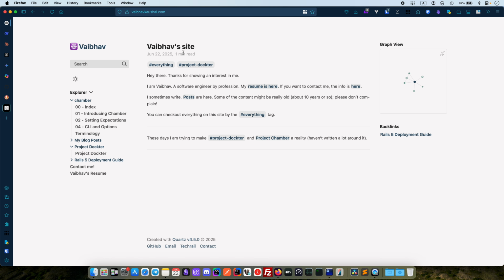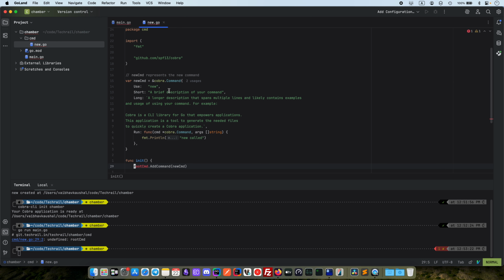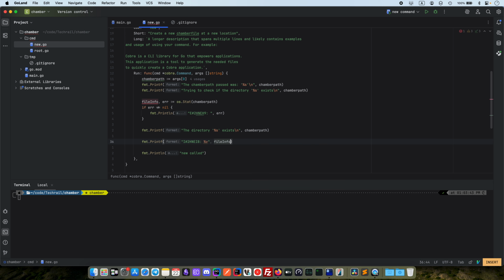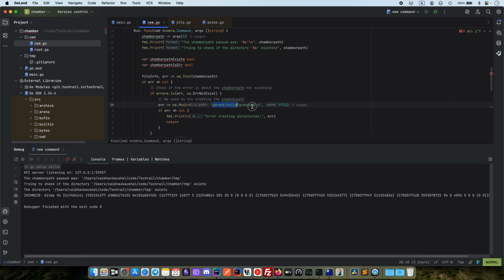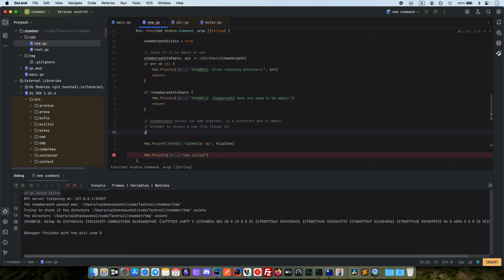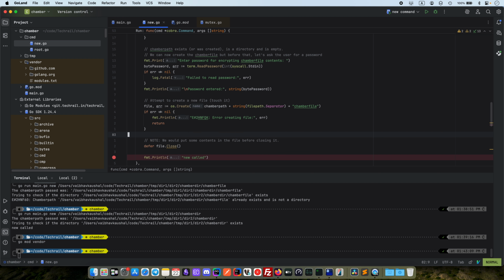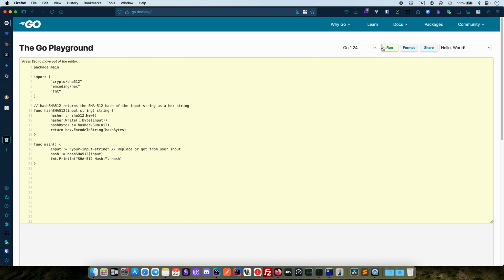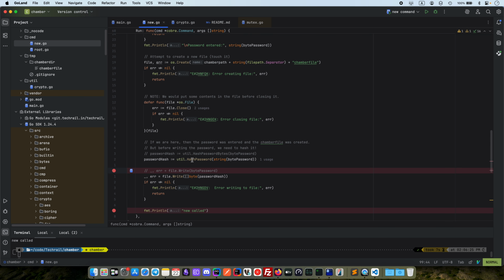Creating the Chamber Project and the new command in it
In this video I am creating the project using the cobra-cli tool and creating the `new` subcommand.